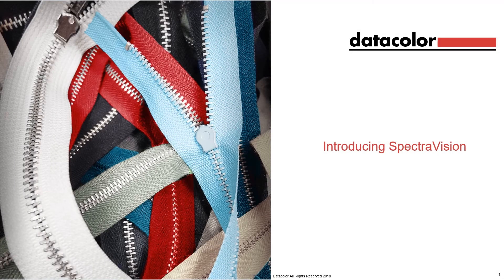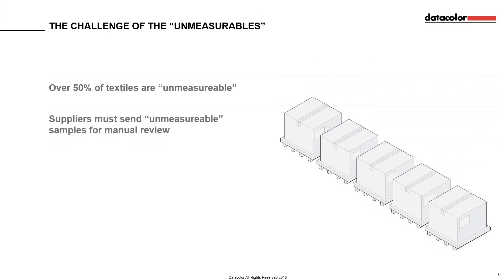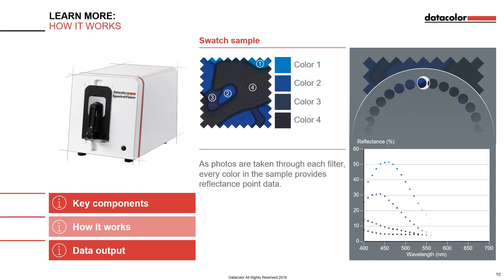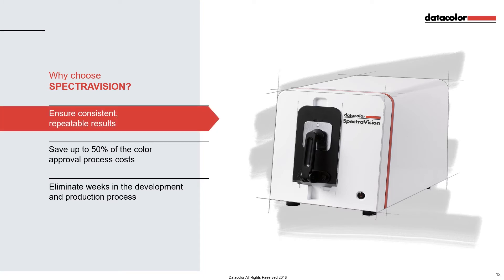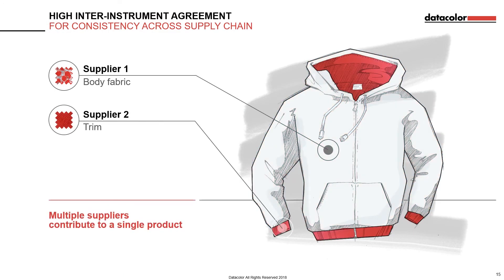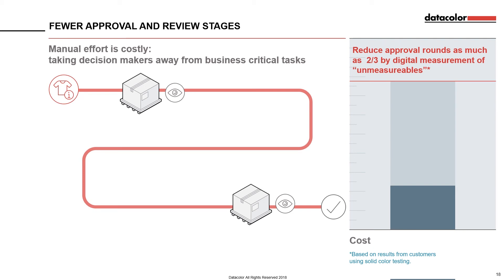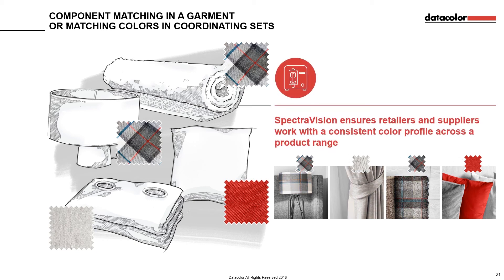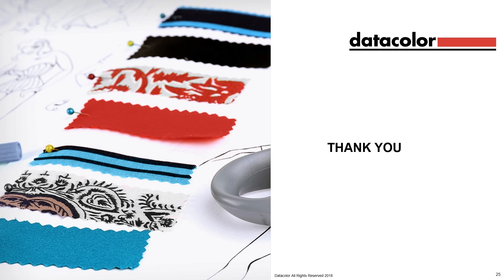SpectraVision Demo - Digital Color Measurement for Patterns, Lace, Trim, Zippers, Yarn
Non-solid materials like patterns, lace, trim, zippers and yarn account for more than 50 percent of all textiles. But until now, digital color assessment only applied to solid-color textiles. With the launch of DataColor’s SpectraVision, we’re bringing digital color assessment to these “unmeasurables.” The result? Lower costs for retailers and suppliers, weeks shaved off the development and production process, and the ability for brands to stay competitive by responding quickly to trends.